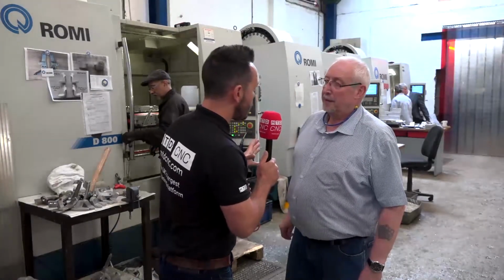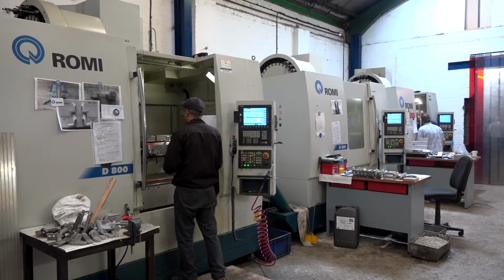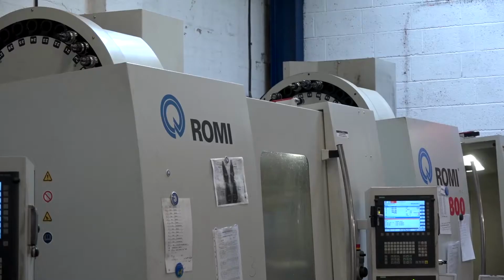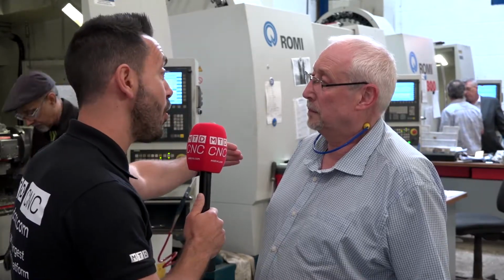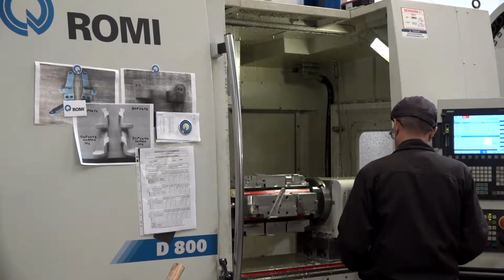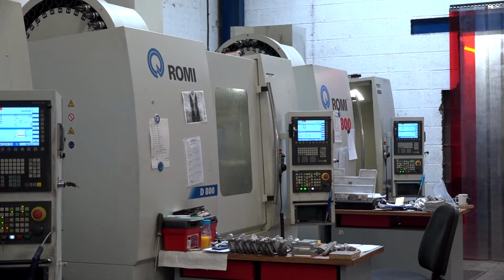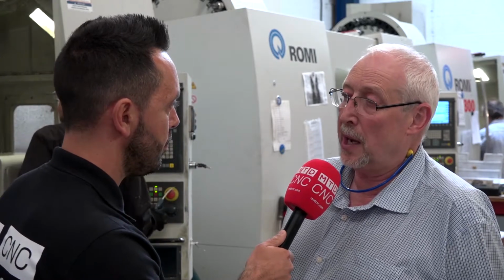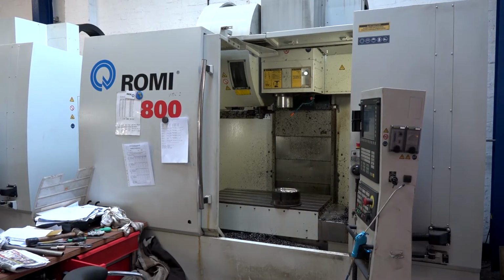Victoria Drop Forgings invest in Romi Machines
In this video, Victoria Drop Forgings tell MTDCNC all about their decision to invest in Romi Machines and how the decision was a good one...